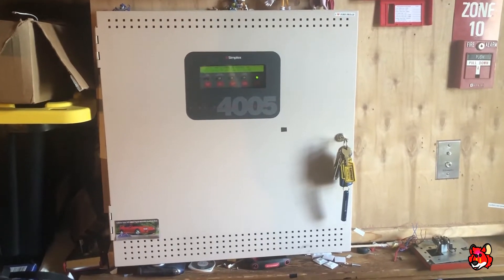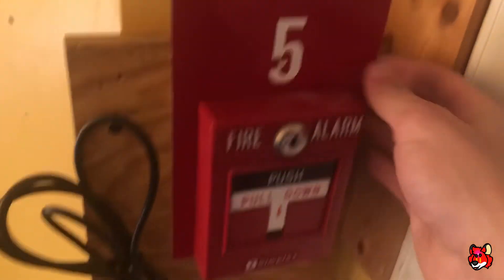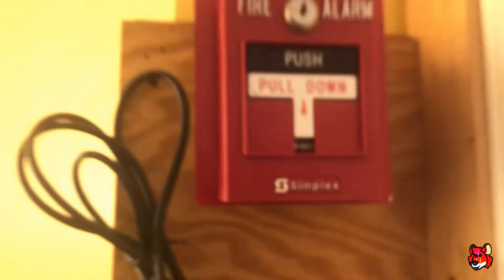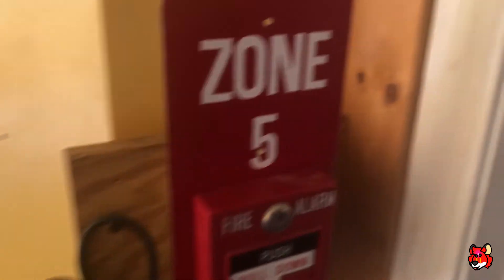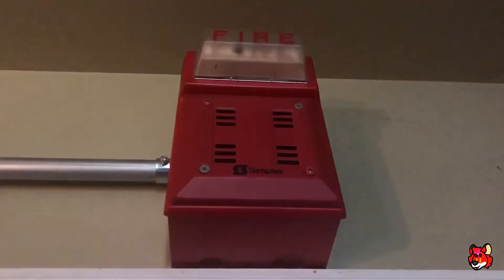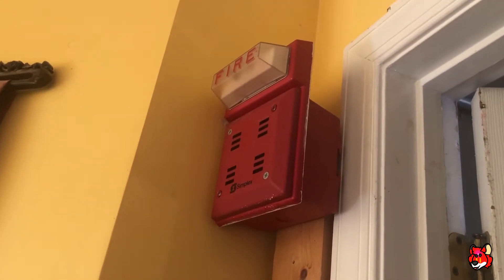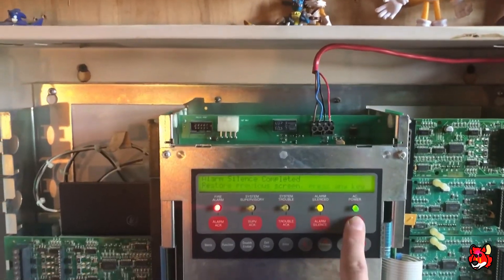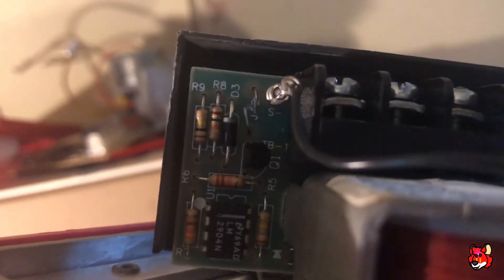Simplex 4005 System Test 9: More Simplex Mechanical Horns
What a classic Simplex system should sound like.

Device Setup

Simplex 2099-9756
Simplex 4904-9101